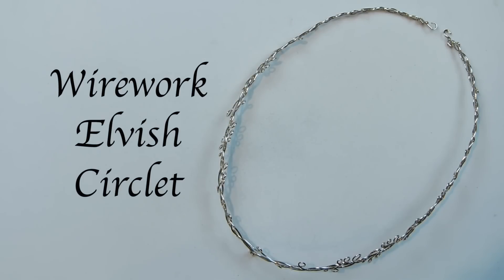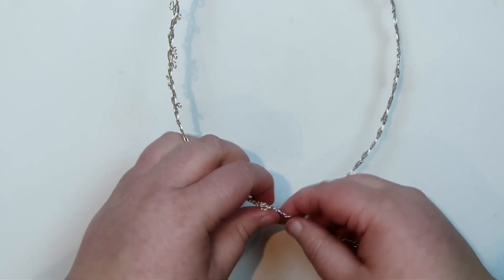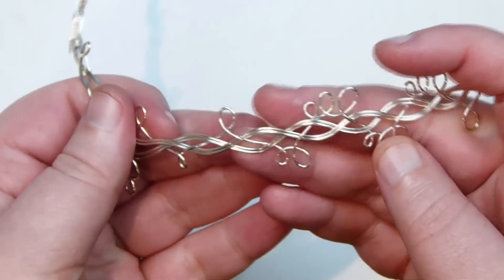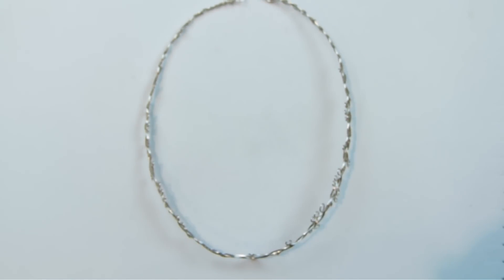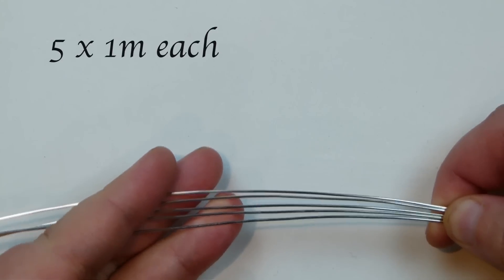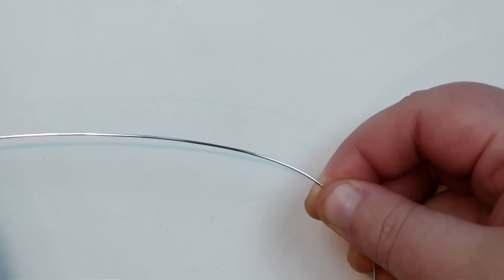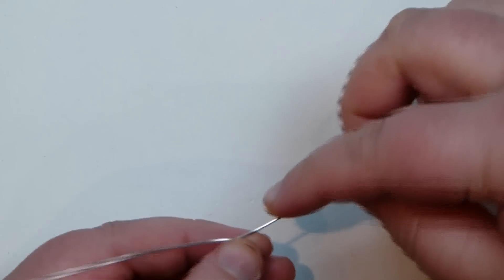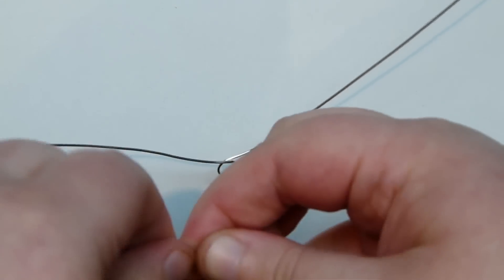Wirework elvish circlet ⎮ Fancy Dress ⎮ Halloween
In this tutorial I show you how to make a wirework elvish circlet. Please feel free to give it go yourself and I hope you enjoy.

Materials:

0.8mm round wire (20 gauge)
Chain